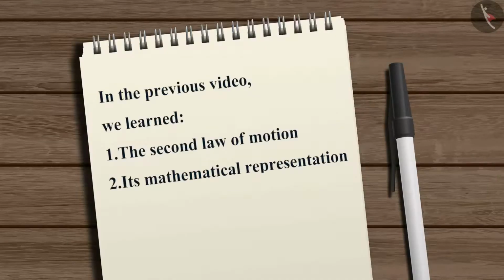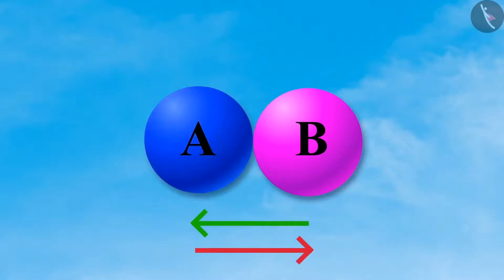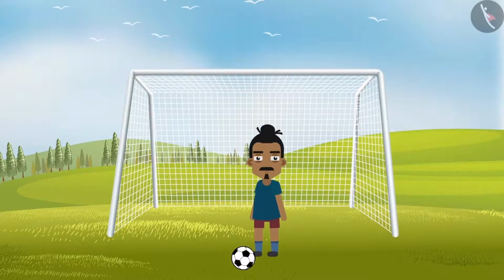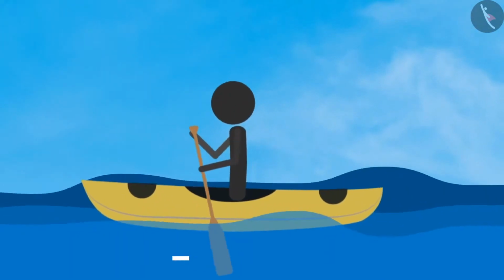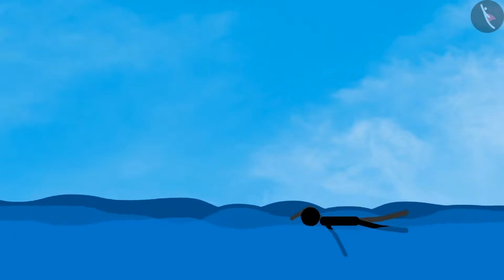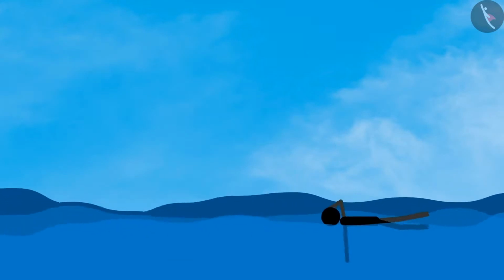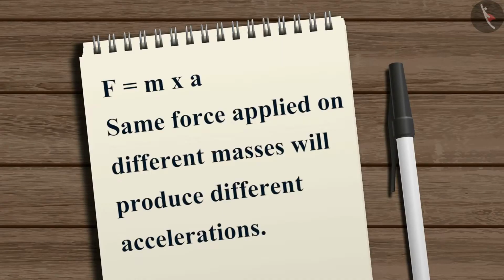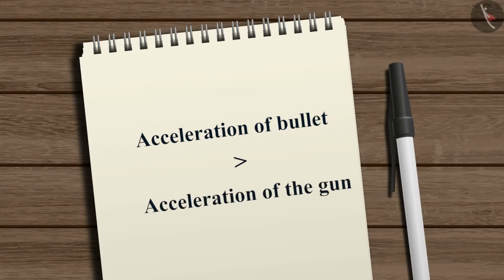Third Law of Motion Part 1 1 English Class 9